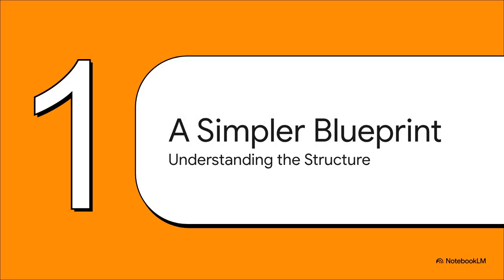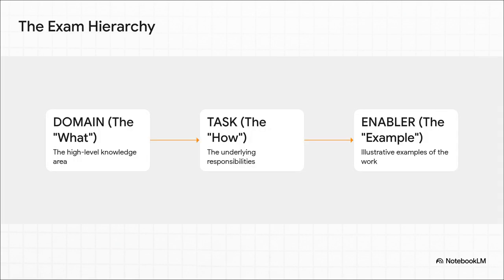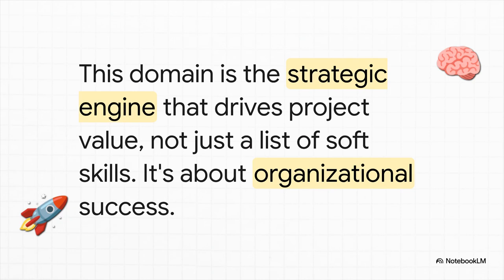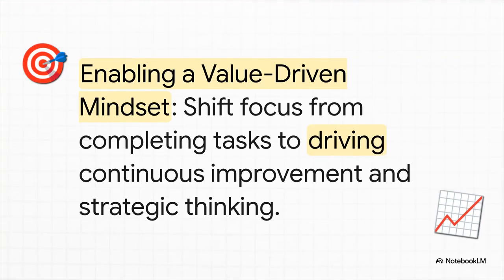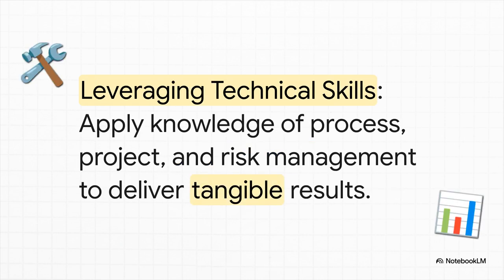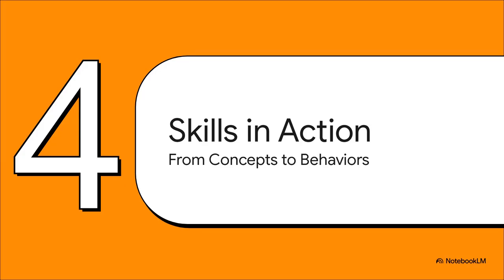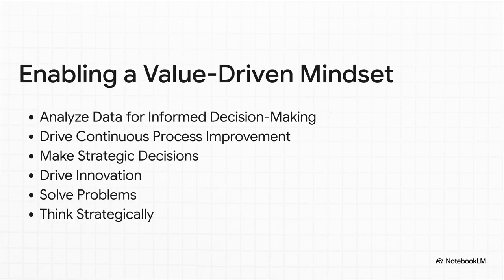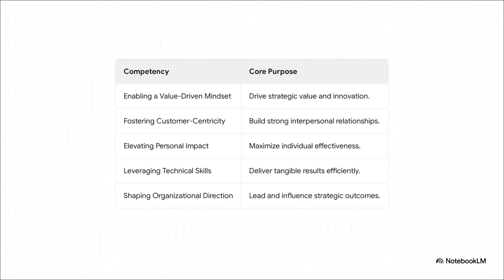PMI PMOCP - Domain no 6 : people